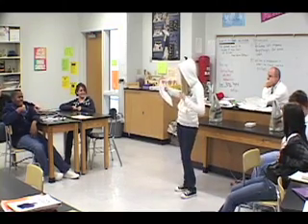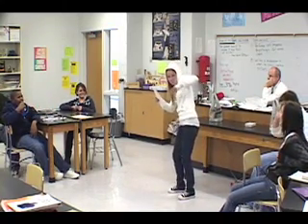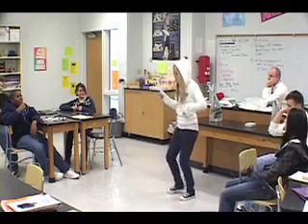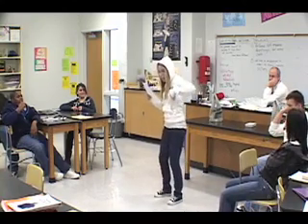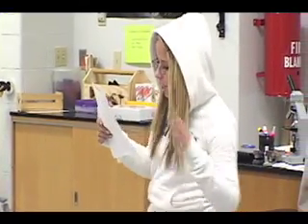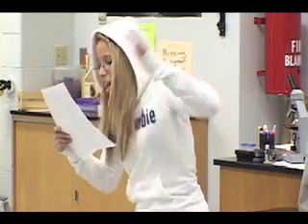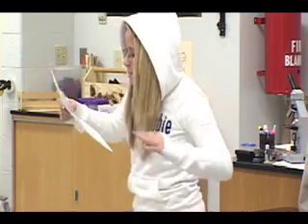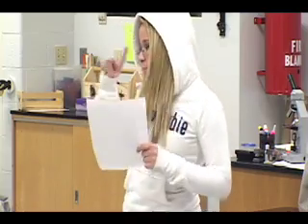Cell Factory Records Auditions13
Hancock Place Middle School (St. Louis, Mo) students created raps/songs about cell organelles and their functions.